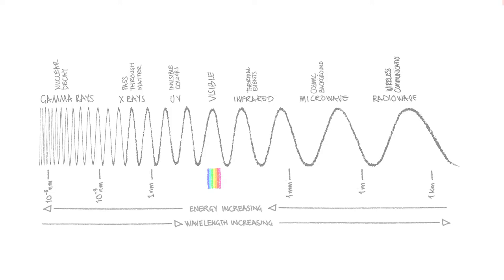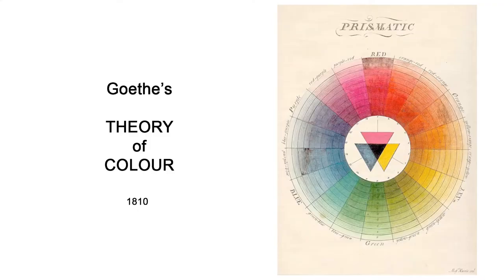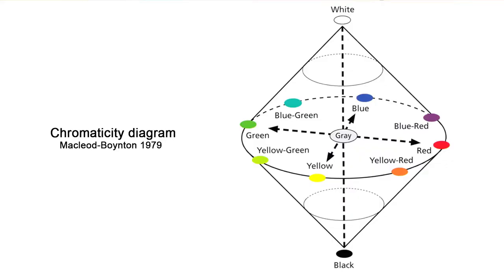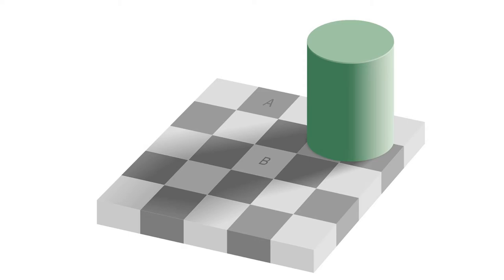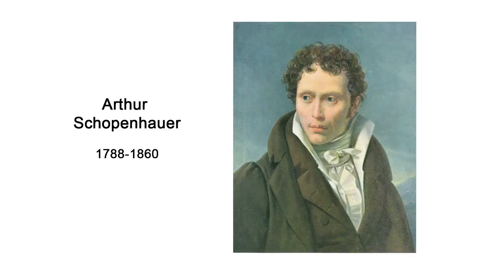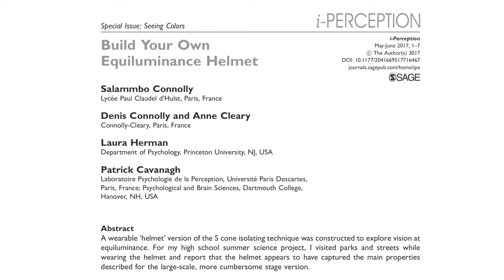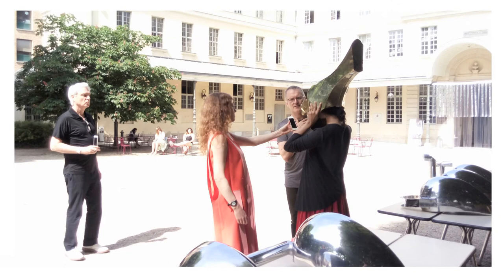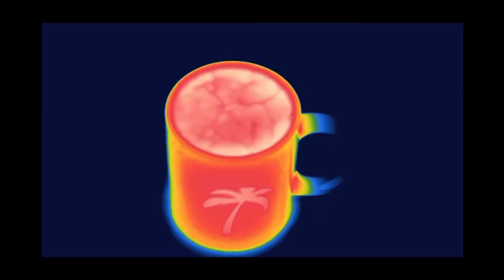INVISIBLE LIGHT 4: Visible Light (different ways of seeing it)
In seven talks, Anne Cleary and Denis Connolly introduce us to the history of light - 400 years of discovery and experiment, from Newton to Einstein and beyond…